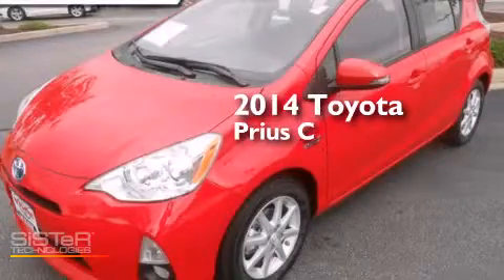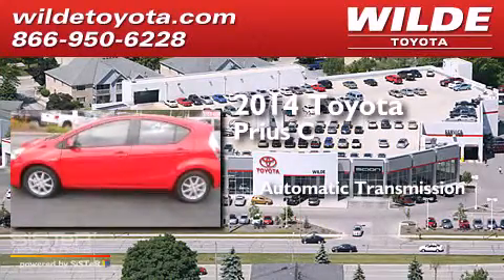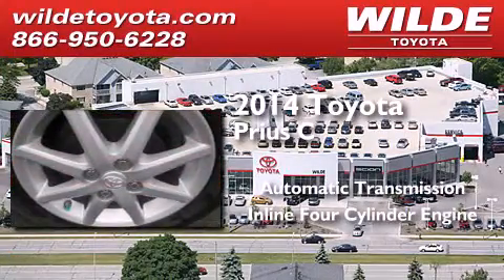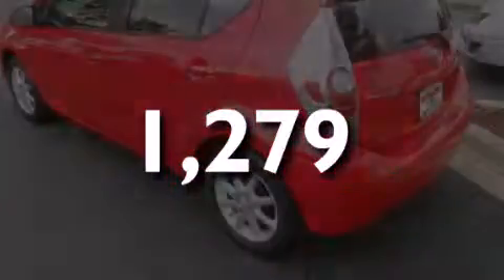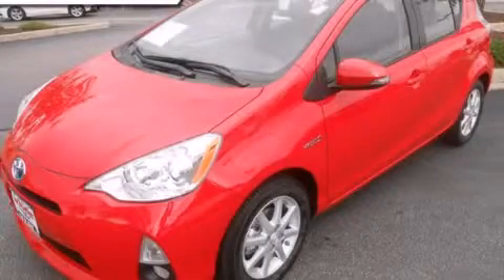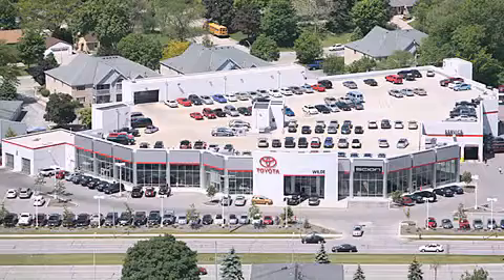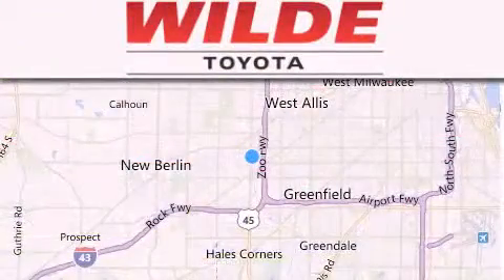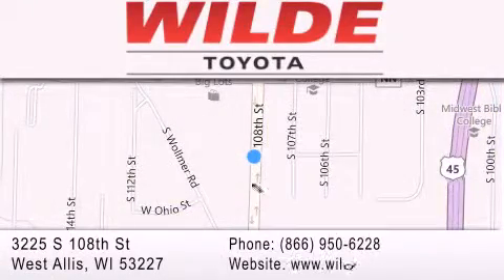Used 2014 Toyota Prius C Milwaukee WI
We have been honored to serve the West Allis WI area , we promise that your experience at our dealership will exceed your expectations ! Year : 2014 Make : Toyota Model : Prius c Engine : 4 Cylinder Engine Trans . : AUTOMATIC Exterior : RED Miles : 1,279 Stock : 42454A Wilde Toyota 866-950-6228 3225 South 108th St. West Allis , WI 53227